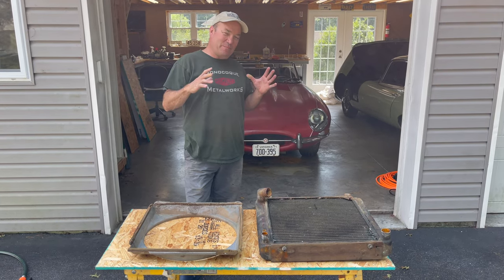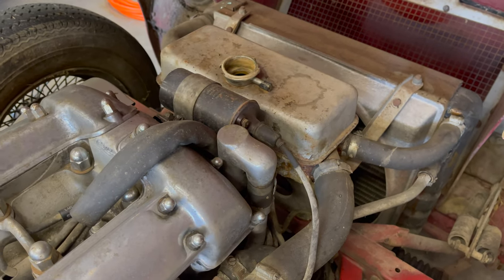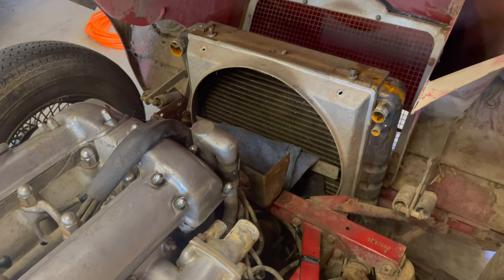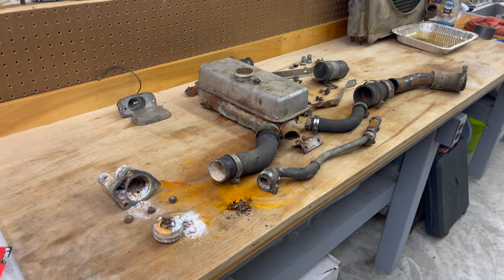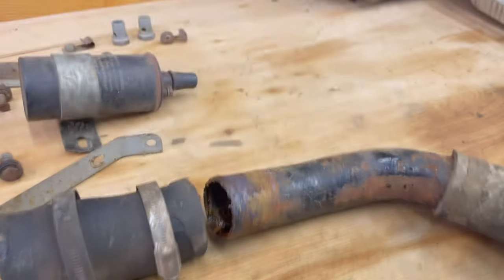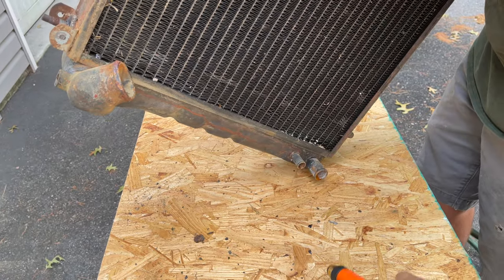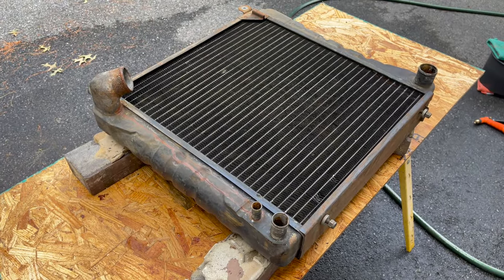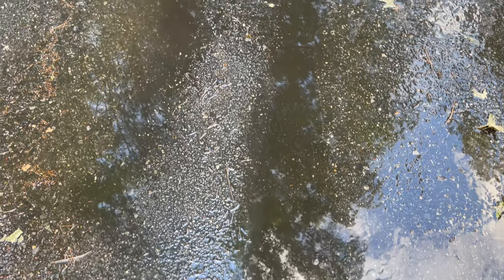Jaguar E-Type - 1966 OTS Roadster - Episode 8 - Cooling System Flush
The adventure continues!  In this episode, it was time to dig into the most worrisome part of the project - the cooling system.  This work all took place during the month of October - which was very fitting, because it was some scary stuff...

Cleaning out the cooling system and repairing and replacing the pieces that just could not be saved was ALOT of work.  The cooling system has always been my biggest worry with this project, and there were times during this process that I really wondered if I was going to be able to pull this off...

I hope this helps some other people out there who might be facing the same thing after the car sits idle for a LONG time - the biggest thing is to learn that is a BAD idea - keep them on the road and drive them as often as you can!

This is just the first of several videos showing what had to be done - we'll get the next one up soon!  Enjoy!  :-)

Monocoque Metalworks is a fabrication shop that specializes in the restoration of Jaguar E-Type body shells and bonnets. We also produce a full line of panels that are unmatched for precision and quality.